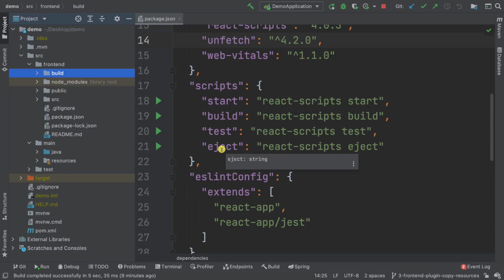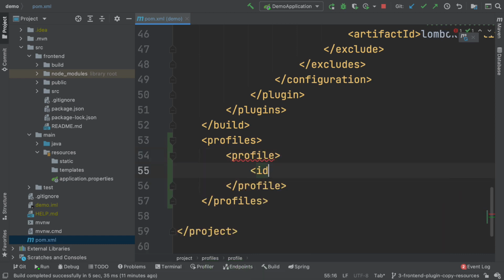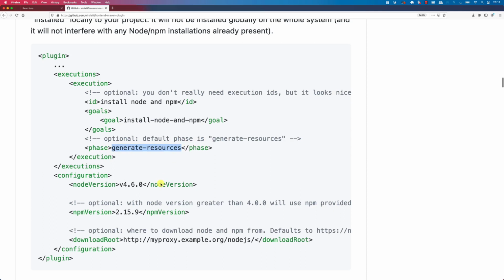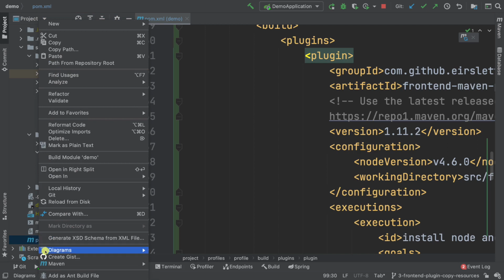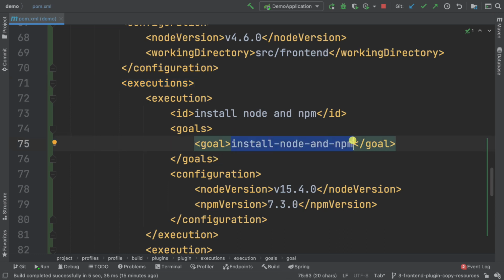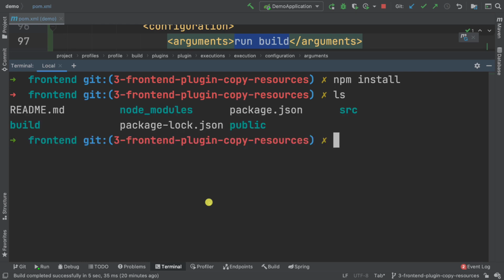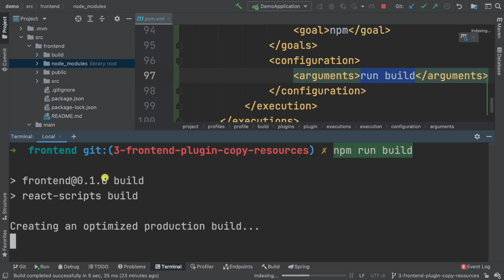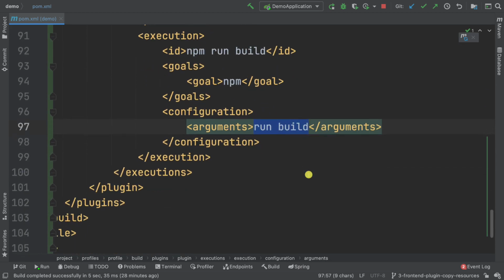Amigos Code Full Stack Spring Boot and React PROFESSIONAL part 024